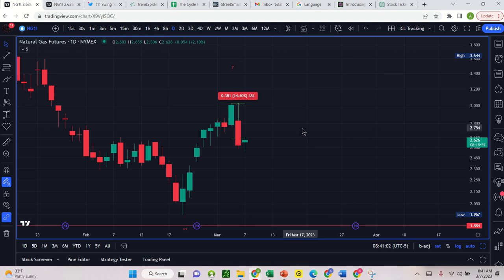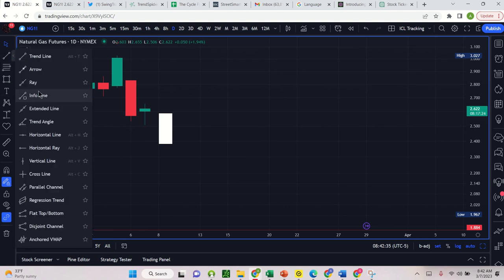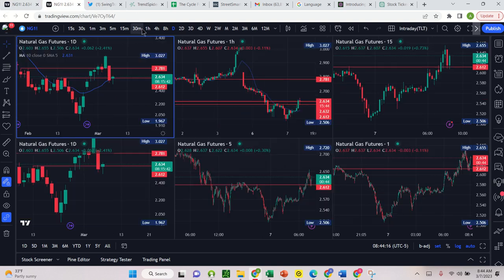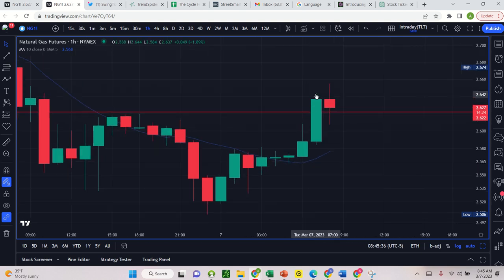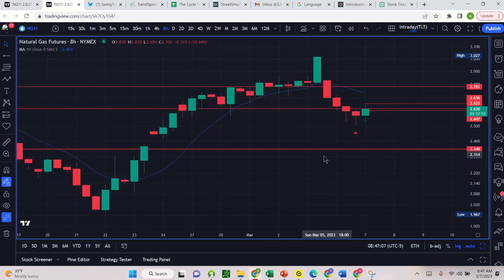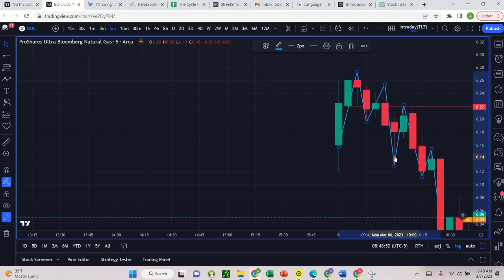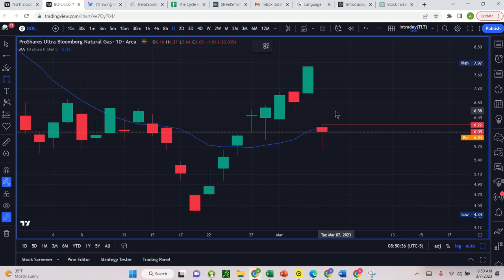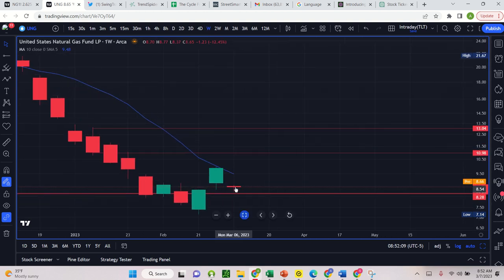Natural Gas Technical Analysis: Does the Rally in Natural Gas Prices Still Have Legs?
Natural gas analysis today on March 7, 2023 as the natural gas forecast for March continues to evolve as we are now on day 9 of the daily cycle. So far day 7 has been the high and price would need to climb 15% to get back above that high. The natural gas monthly candle has also formed a swing low though the candle has gone red for now. The natural gas forecast for above $4 before the end of March 2023 is still in play here.

Natural gas forecast calls for above $4 as we rally for a few weeks given how steep the downtrend has been to get us here. Any natural gas forecast has to be based on price action which tells us natural gas is in an uptrend on the daily chart at the moment. This includes for BOIL stock and UNG stock. Both BOIL stock and UNG stock are making all time lows again.

We also discuss Cheniere Energy which reports earnings this week and is in the timing band for a short term low. This is a good related play to get exposure to natural gas prices.

The ProShares Ultra Bloomberg Natural Gas ETF is a very volatile product.

We use the Henry Hub natural gas futures which trade on the New York Mercantile Exchange. We also review ETFs like BOIL stock, UNG stock and KOLD as they are a common way retail investors gain exposure to natural gas prices.

Natural gas forecast are notoriously difficult given how volatile the commodity is so price action is essential for any natural gas price forecast that is reliable and able to provide a consistent edge.

This is the benefit of using natural gas technical analysis to understand which natural gas price movements are more random and which are part of a more defined trend. These same concepts apply to BOIL stock and UNG stock as well as these are popular ways to get exposure to natural gas prices.

We review BOIL stock analysis and price targets, KOLD stock analysis and price targets and UNG stock analysis and price targets to determine the most profitable way to approach the trade opportunity here in natural gas trading. BOIL stock analysis includes key levels for next week. We also provide key levels for UNG stock.

We take a detailed look at BOIL stock price action, UNG stock price action and KOLD stock price action on the monthly natural gas chart, the weekly natural gas chart, the daily natural gas chart and the hourly natural gas chart! We show how to tactically examine a trade on BOIL stock or UNG stock and analyze how to set a stop loss based on market structure and price action. Very clear actionable signals and education so you an learn how to read price action and market structure especially for something volatile like BOIL stock.

We review price action basics as we detail swing highs on the daily and weekly chart and discuss the length of past cycles to give a gauge of what to expect for this current daily and weekly cycle

We use technical analysis to determine a price forecast for BOIL stock which is usually used for trading purposes to get exposure to natural gas futures upside. We review the natural gas price chart on multiple time frames including the monthly natural gas price chart, the weekly natural gas price chart and the daily natural gas price chart.

1) UNG stock analysis
2) BOIL stock analysis
3) KOLD stock analysis

We use technical analysis and price action to decipher how different cycles might play out on the daily, weekly and monthly chart into early 2023 as we approach the 3-year cycle low for natural gas prices